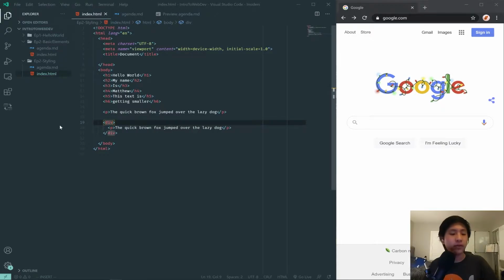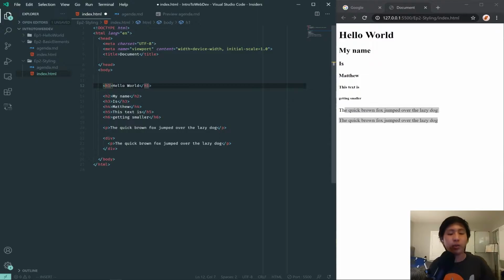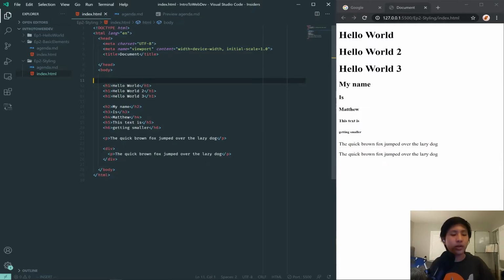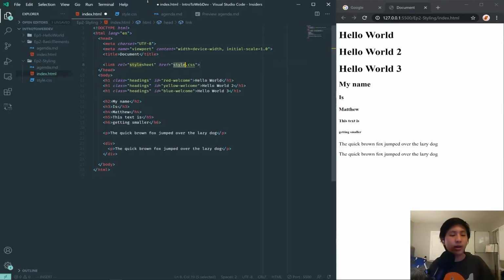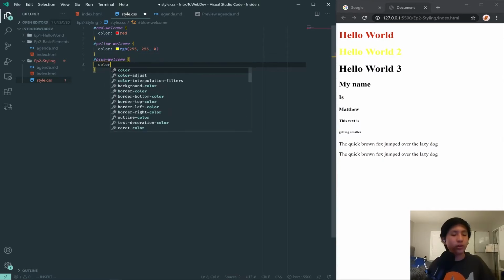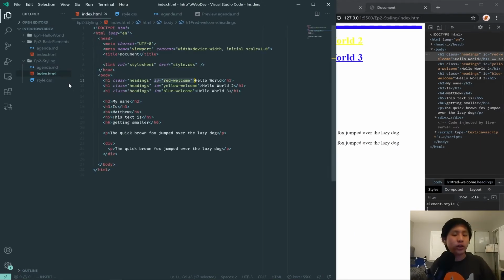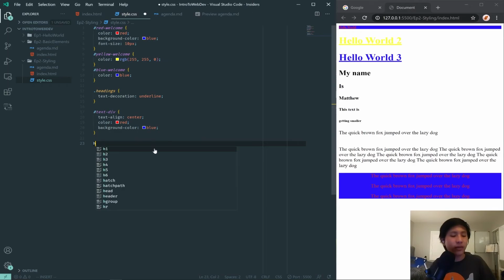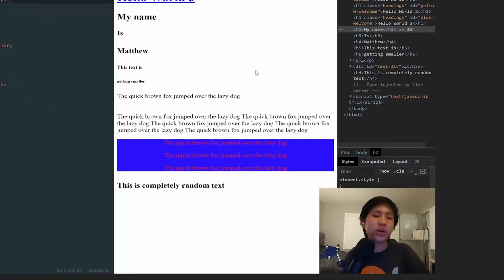Intro To Web Development #3 - Basic Styling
In this episode, we talked about styling & selectors. This video is longer than most, but it covers essential CSS topics and I highly recommend watching through each chapter.

📖 Chapters 📖
00:00 - Intro
01:11 - Initialize Workspace
02:54 - Attributes (id & class)
10:45 - Basic Styling
18:35 - Positioning
20:40 - More Styling
23:31 - Padding & Margin
25:25 - Conclusion & Outro